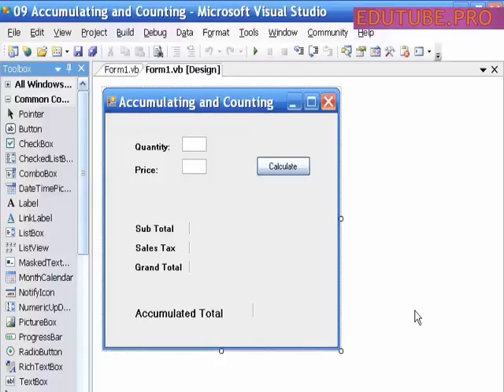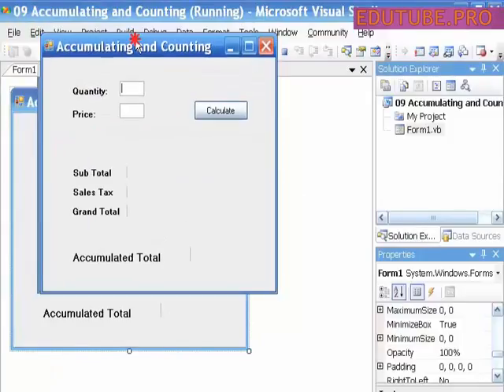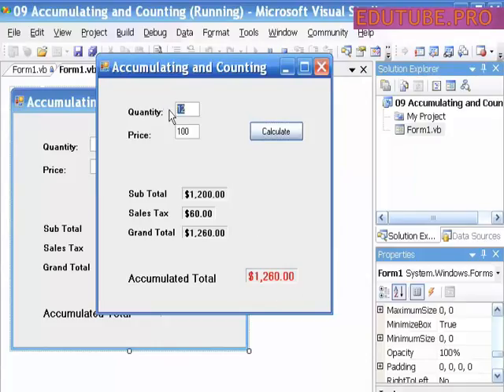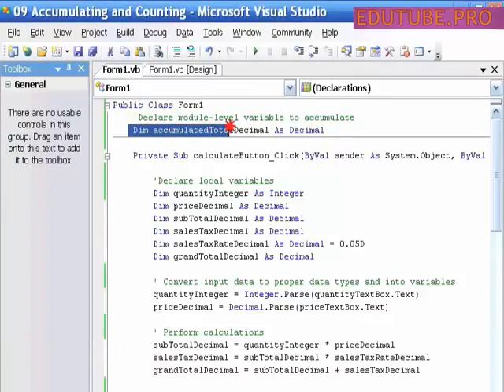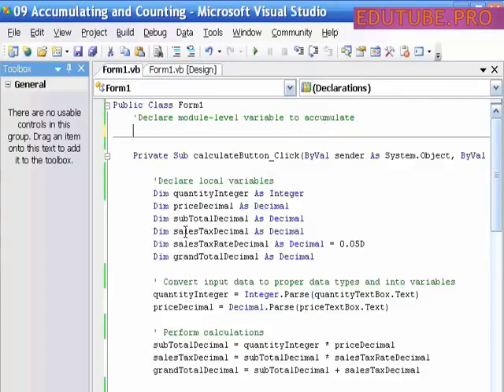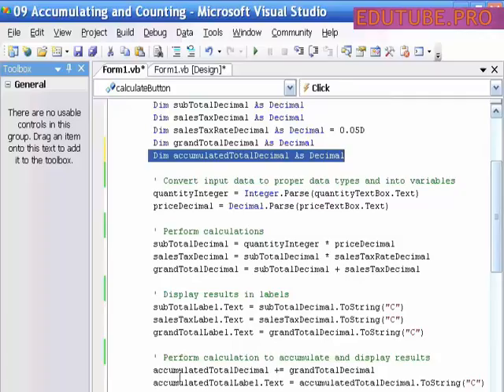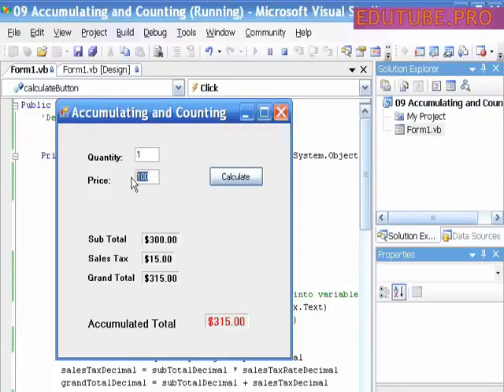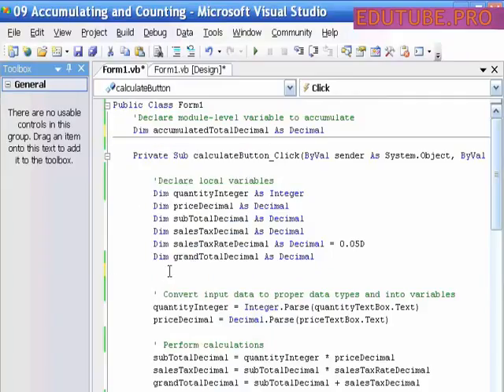VB NET,Visual Basic Programming Tutorials09 01